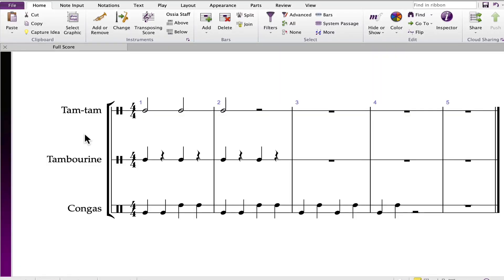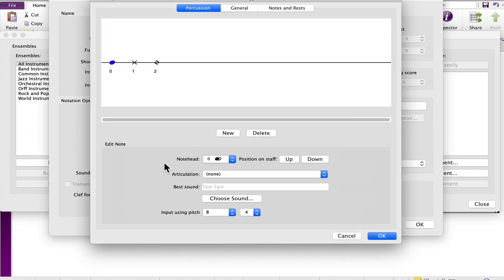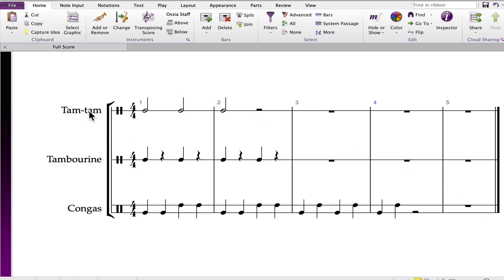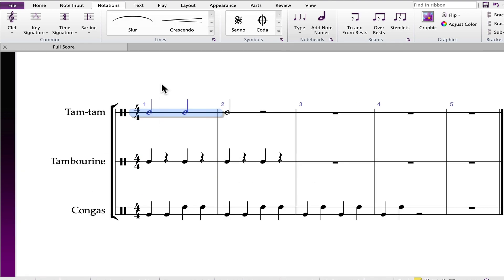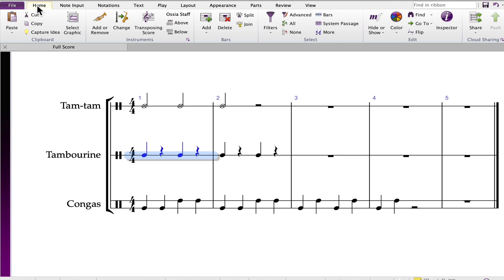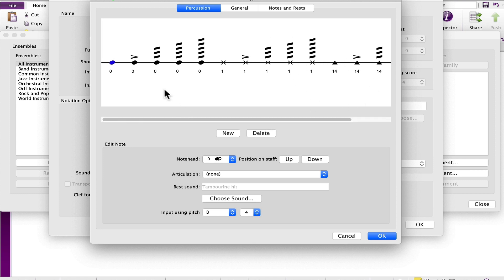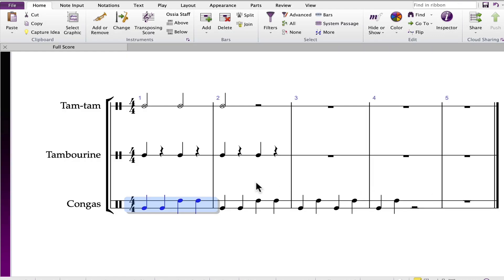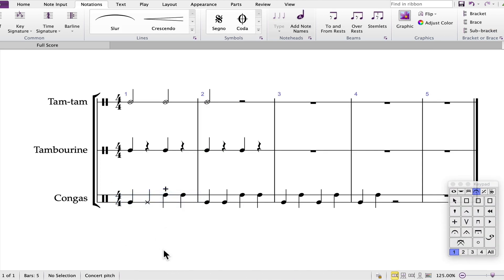How to View Pre-Programmed Drum Maps for Percussion and Drum Set in Sibelius Music Notation Software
In this video, Berklee Online instructor Dr. Tom Rudolph demonstrates how to view the pre-programmed drum maps for percussion and drum set in Sibelius. He first shows the steps to access an instrument’s drum map to show the default note heads of an instrument that allow for playback and how to change them. Being familiar with an instrument’s drum map allows you to make changes to the noteheads and their corresponding playback.

About Dr. Tom Rudolph:
Dr. Tom Rudolph is an adjunct instructor for Berklee Online, the University of the Arts, Central Connecticut State University, VanderCook MECA, and the Rutgers Mason Gross School of Music. He has authored multiple online courses in music technology and music history. His books include: “The Musical iPad,” “The iPad in the Music Studio,” “Finale: An Easy Guide to Music Notation (Third Edition),” “Sibelius: A Comprehensive Guide to Sibelius Music Notation Software (Second Edition),” “Teaching Music with Technology (Second Edition),” “Recording in the Digital World,” “YouTube in Music Education,” and “Finding Funds for Music Technology.” He has also co-authored many books and published many articles on music technology that have appeared in top music publications. In addition to his work in music technology, Dr. Rudolph is a trumpet performer in the Philadelphia area and performs with a group called Gaudeamus.

About Berklee Online:
1-866-BERKLEE (US)
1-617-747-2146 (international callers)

Sibelius | Music Notation | Music Notation Software | Drum Maps | Tom Rudolph | Berklee College of Music | Berklee Online